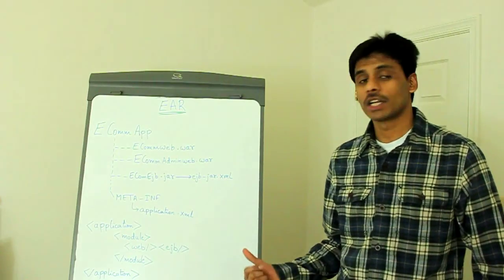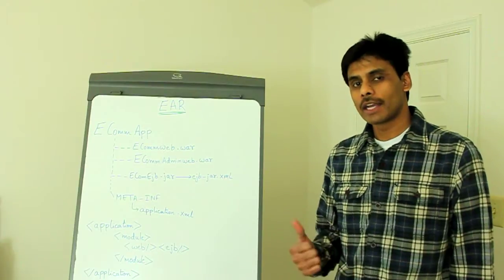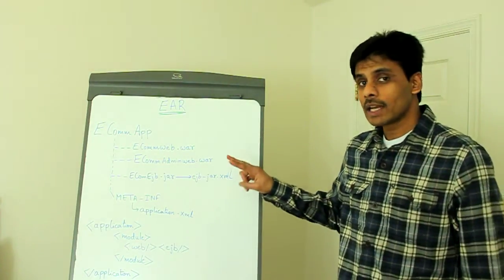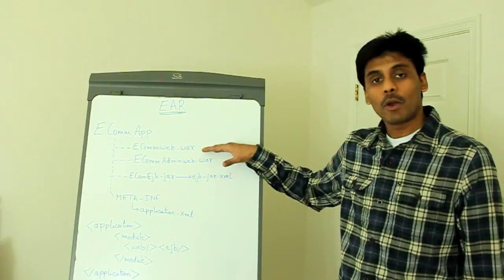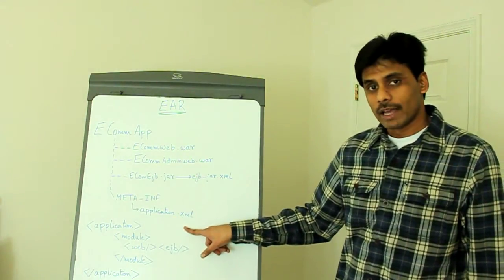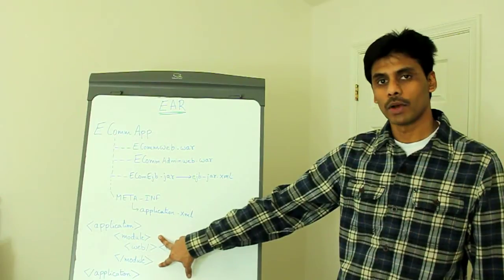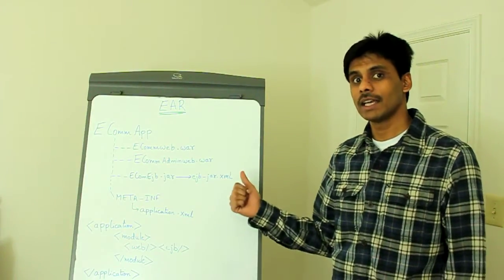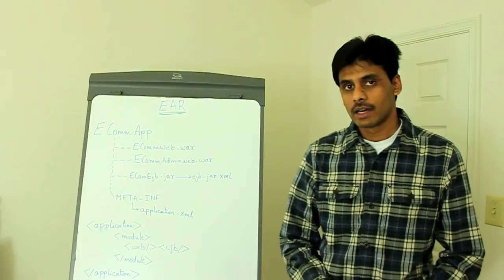JEE Packaging - EAR